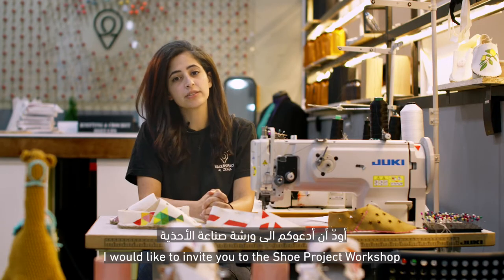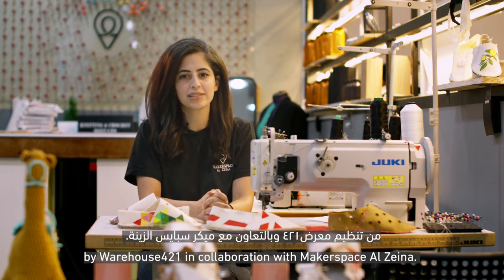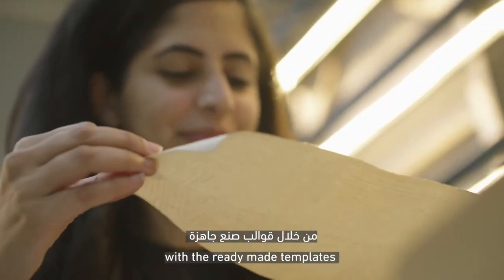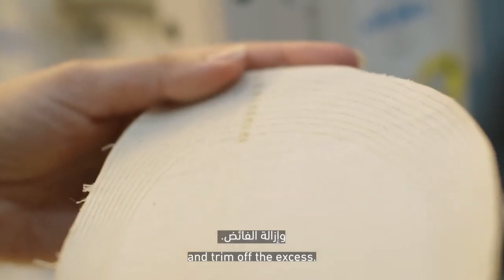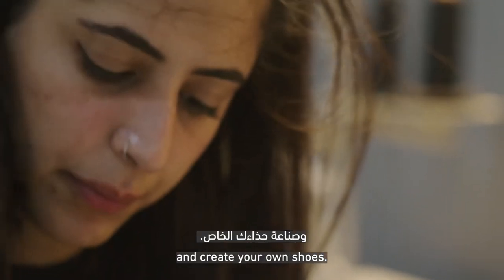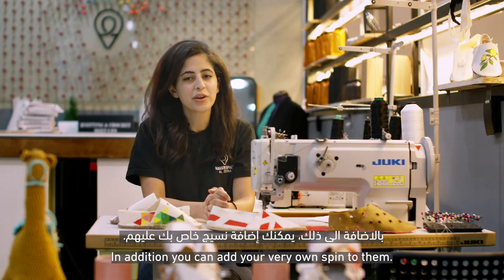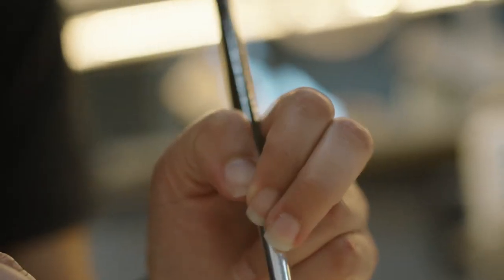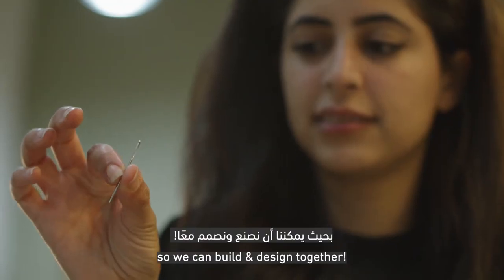Online Workshop: Shoemaking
In this workshop participants will learn the process of making a pair of shoes from scratch. They will use different materials such as foam, fabric and different threads and hand sewing techniques in the process, such ladder and blanket stitching, as well as paint their own shoe in the geometric pattern which is already engraved on the fabric which will give them a little bit more of fun and colorful design. The workshop needs to be delivered in two sessions.

 First Session will start with cutting out the template of their sizes (that is already engraved on the shoe parts) then folding and ironing the parts, then by paint on the geometric patterns.

Second session pinning them together and stitching, they will also be creating the rope like pattern on the edge of their shoes which they will be gluing on the base of the shoe.

Materials needed:

Scissors, iron and ironing board
Ages: 15+
Language: English

About the instructor:
Ban Hawamdeh is a product designer, Studied three-dimensional design in Manchester. She is currently an instructor and technical advisor at Makerspace in Al Zeina. She specializes in a number of areas including 2D & 3D design software, ceramics and jewelry design and she is passionate about being an instructor.

This program is offered in collaboration with Makerspace Al Zeina.